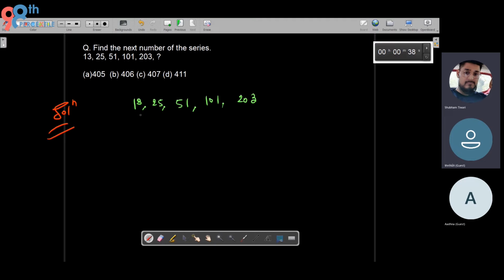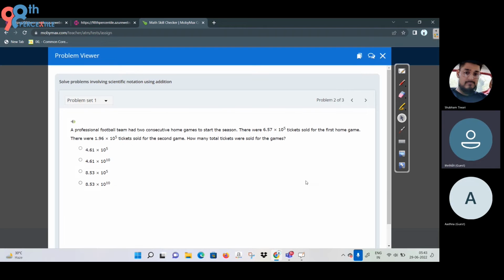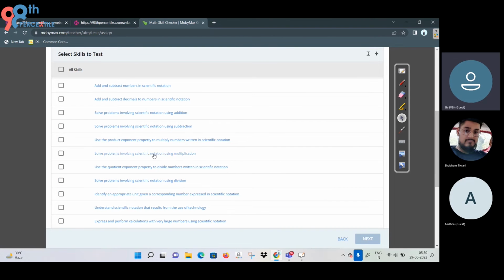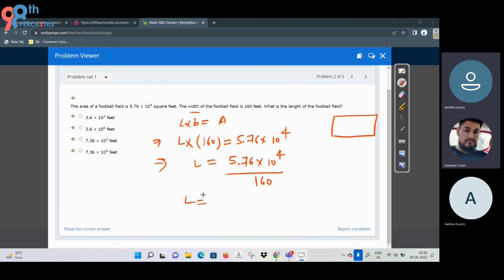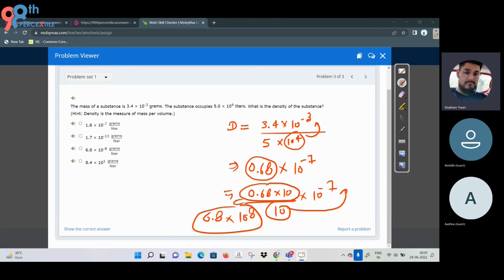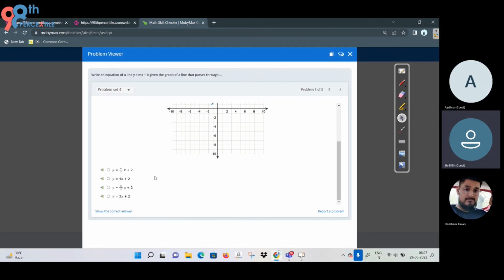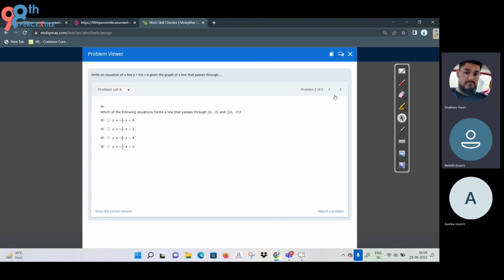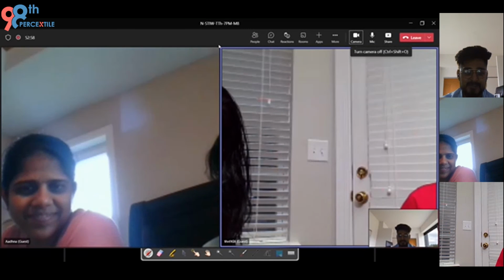Student Success Story| Happy Parents Review 98thPercentile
Happy parents
Watch how happy the parents of Shreyas Reddy and Aadhna Ram are with their children's teacher Ms. Shubham; they were extremely glad that Mr. Shubham regularly brushed the previous concepts and the way he helped the kids with patience was very considerate.